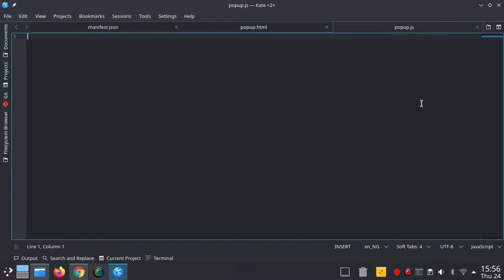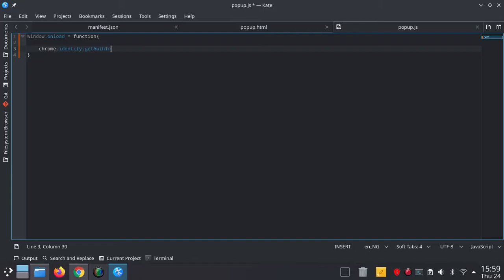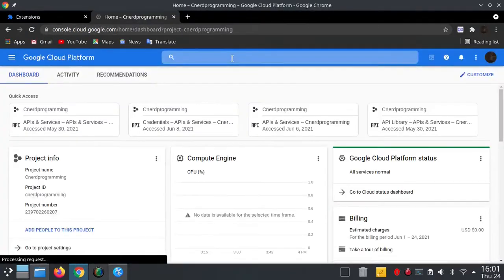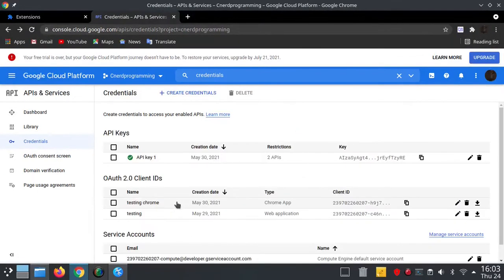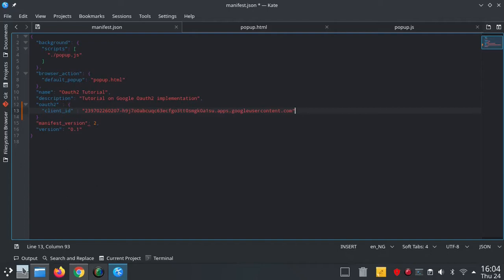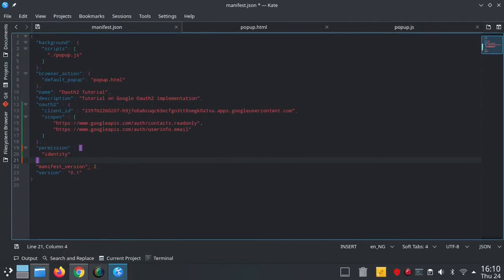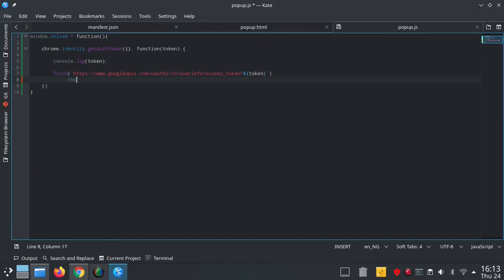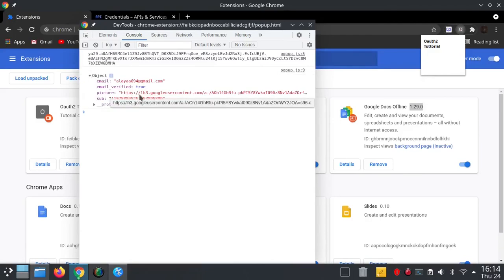Implement google oauth2 on chrome extensions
Hi in this video i'll show you guys how to implement google oauth2 login in you google chrome extension/application.

Special sorry for the flickering. Apparently manjaro decided to do me dirty and i'm not recording this again.